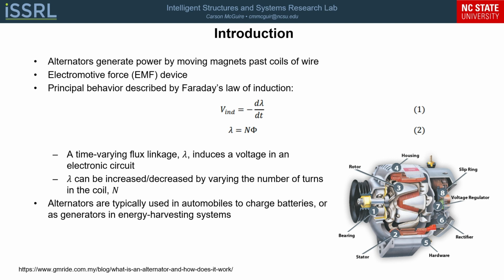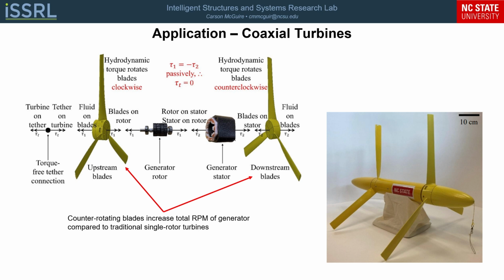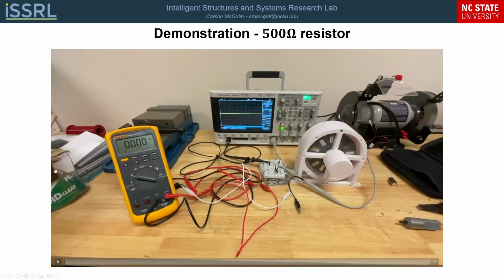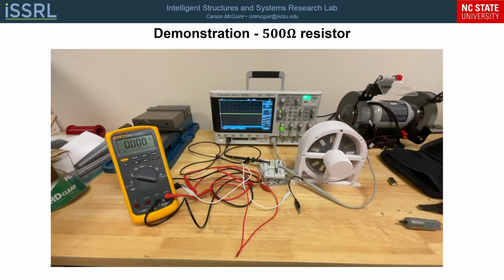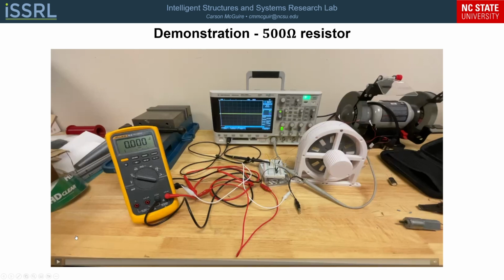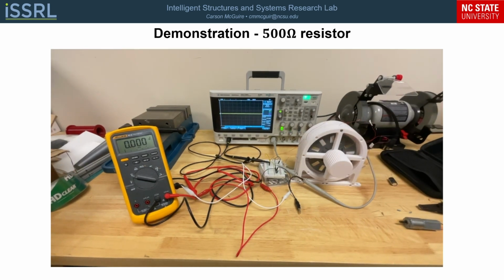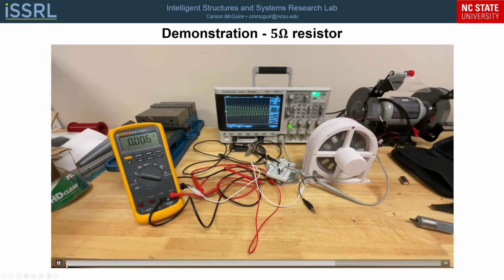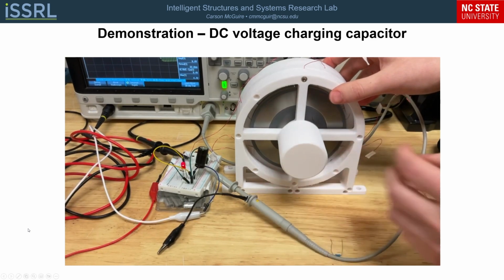MAE 535 demonstration - Alternator